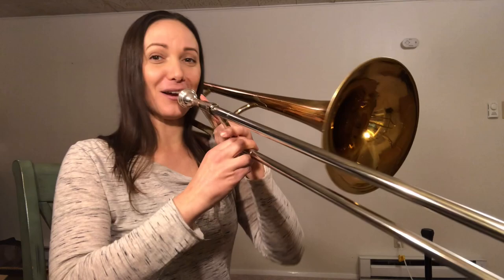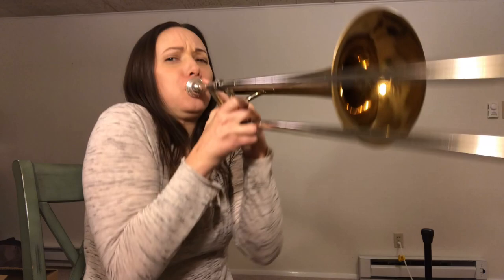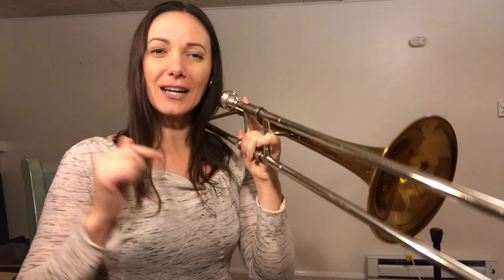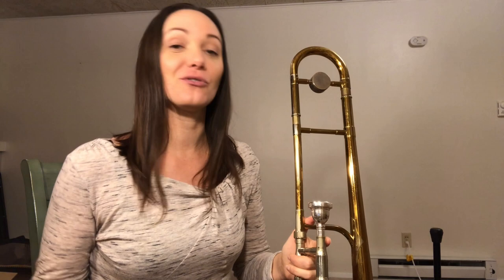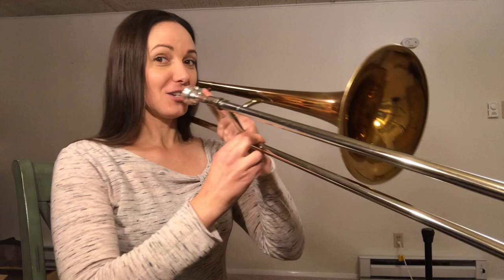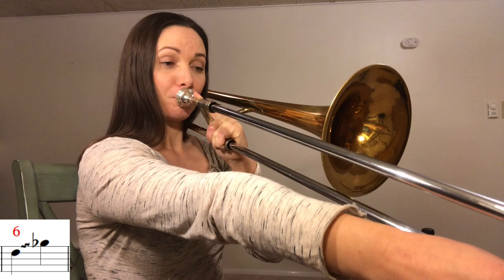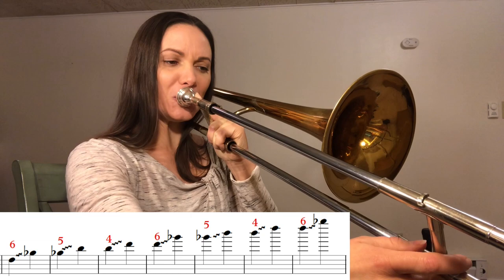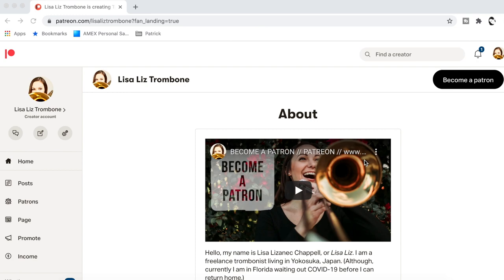HOW TO PLAY HIGH ON TROMBONE - EXPLAINED // Lesson and Tutorial // Includes Sheet Music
In this trombone lesson video, I teach you about the two main concepts I like to think about when playing in the high register. I give you my tips as well as two exercises that you can try to improve your range. Sheet music is included down below so you can play along. After you watch this tutorial video, you can apply these concepts to my other PLAY HIGH videos!

MY TROMBONES
King 3B Trombone
Conn 88HO Trombone

MY MOUTHPIECES
Bach 6 1/2 AL
Bach 5GS
Faxx 6.5 AL Plastic
Bach 4G

RECORDING EQUIPMENT
Shure MV88
Shure SM57
Native Instruments Komplete Audio 6 Interface
Samson Mic Stand
Roland XLR Cable
Nektar Midi Keyboard
iPhone 8 Plus
ZOMEi iPhone Tripod
Bose Speaker
Shure in-ears

Yamaha Silent Brass
Denis Wick Straight Mute
Denis Wick Cup Mute

Remington Warm-Up Studies for Trombone
Brass Gym
Arban’s Trombone
Range Songs